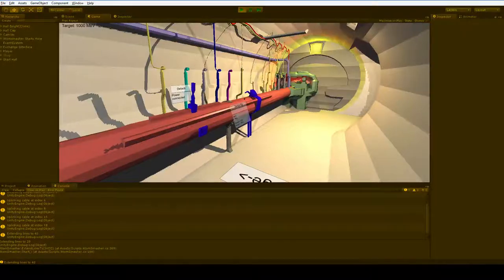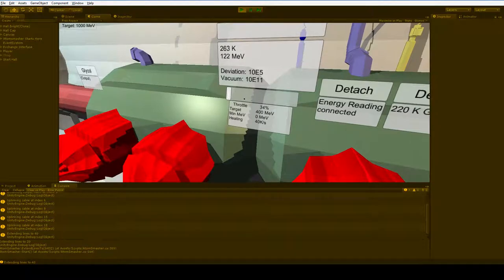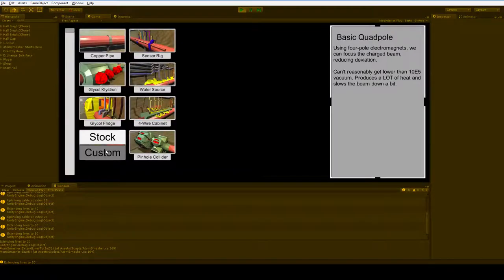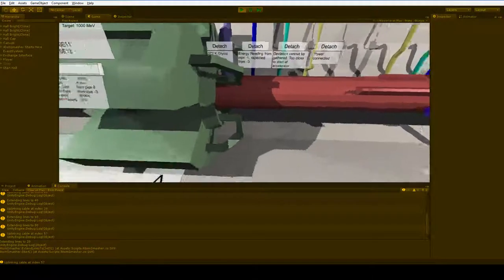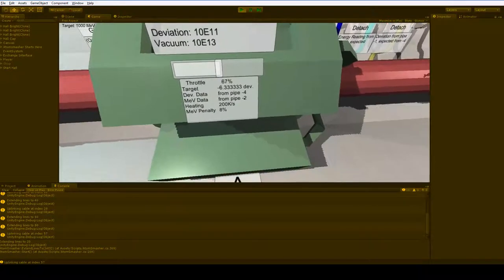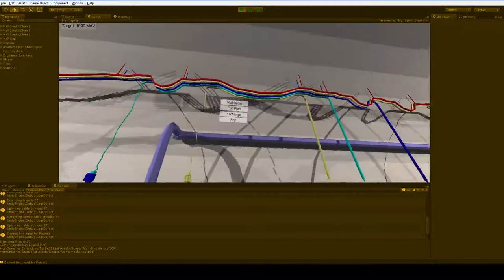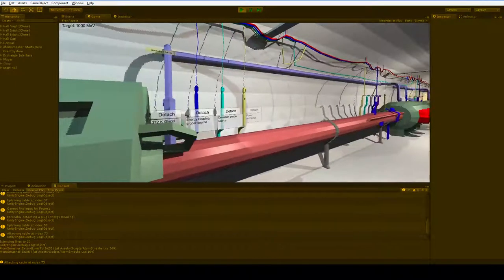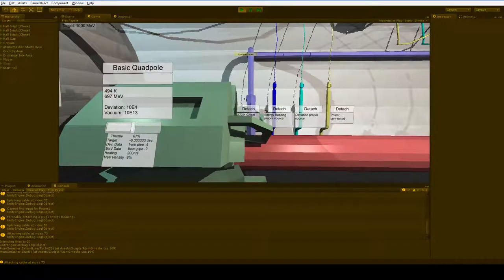Atom Smasher Update 3: Throttling!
My approach is to hand the players the reins and let them throttle themselves with throttles.